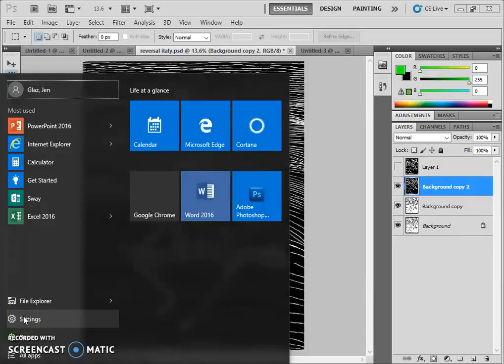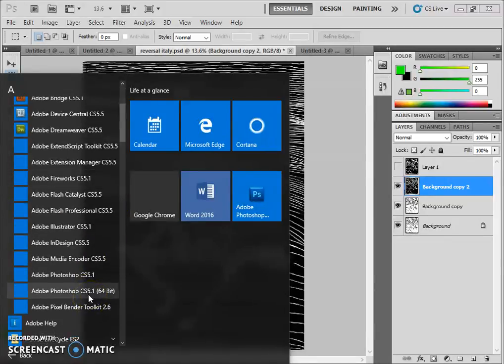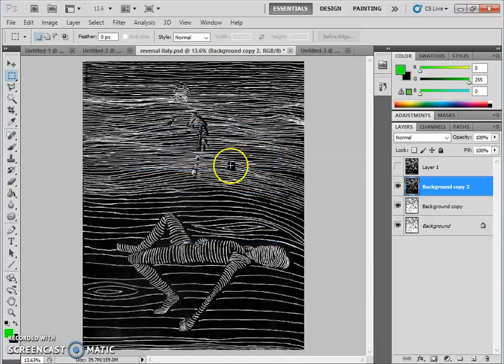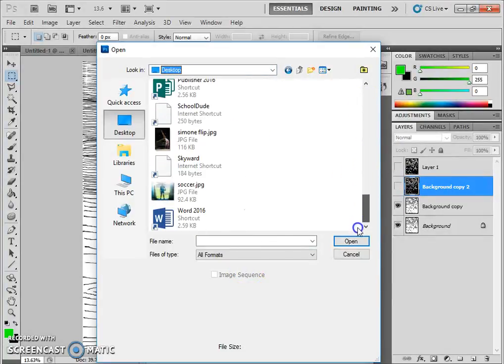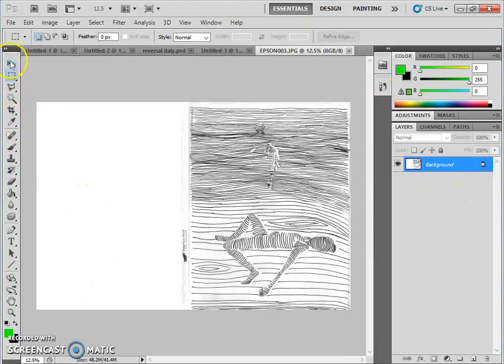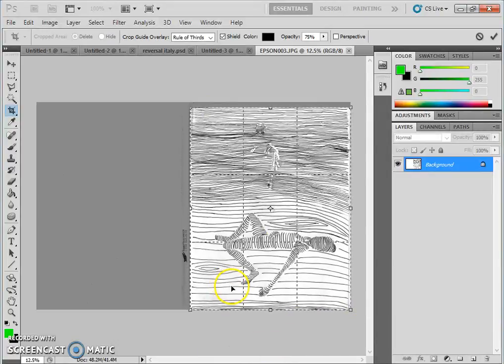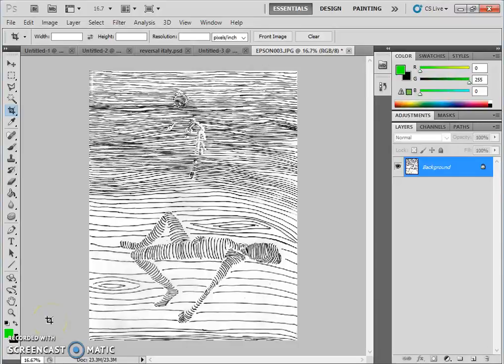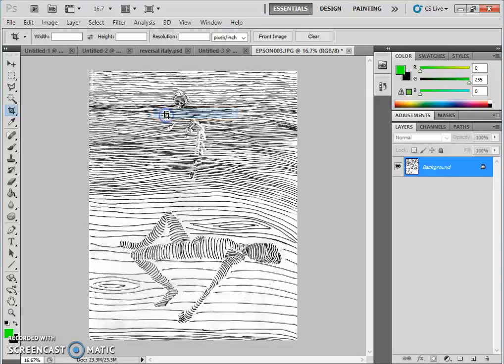Intro Line Art how to start in PS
Basics on how to open, crop, and rotate your current project in Photoshop